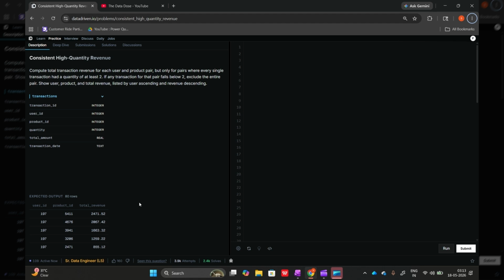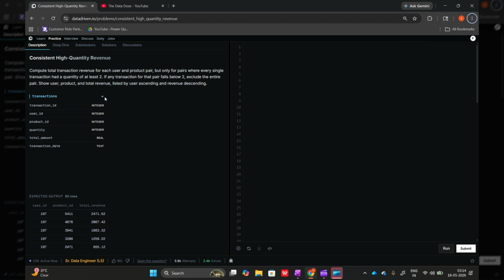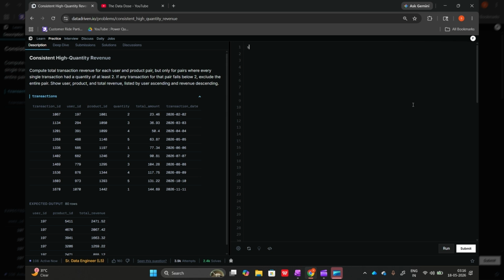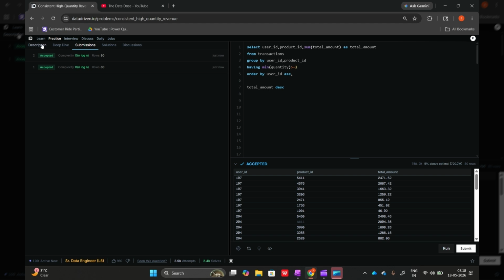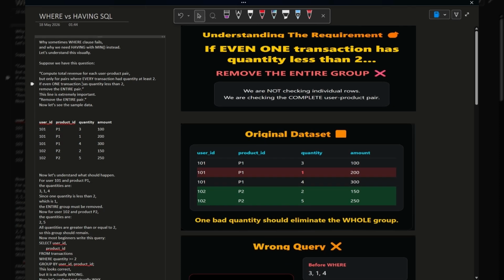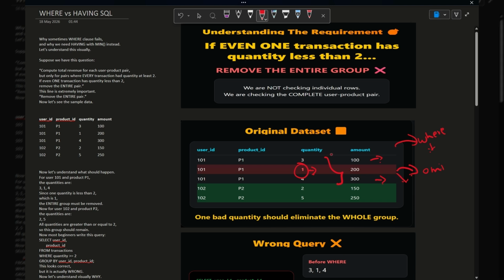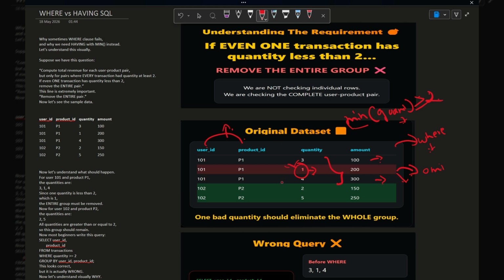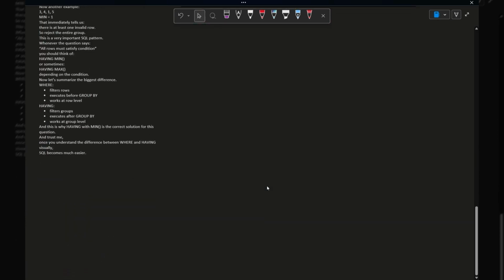Why WHERE Fails Here? | HAVING Clause Explained with Real SQL Example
In this video, we’ll deeply understand one of the MOST IMPORTANT SQL concepts for interviews and real-world queries:

🔥 WHERE vs HAVING Clause

Using a real SQL interview question, we’ll visually learn:
✅ Why WHERE fails in grouped conditions
✅ Why HAVING works
✅ Row-Level vs Group-Level filtering
✅ Why MIN(quantity) is used
✅ SQL Execution Order
✅ GROUP BY + HAVING explained visually
✅ Interview Tricks & Patterns

📌 Question Covered:
“Remove the entire user-product pair if ANY transaction has quantity less than 2.”

This video is perfect for:

* SQL Beginners
* Data Analysts
* Backend Developers
* Placement Preparation

💡 By the end of this video, you’ll NEVER confuse WHERE and HAVING again.